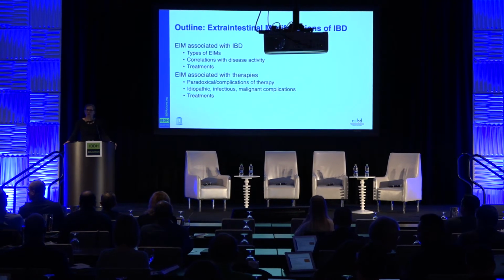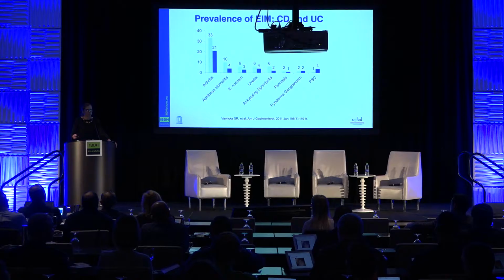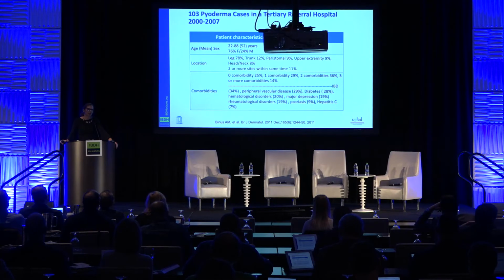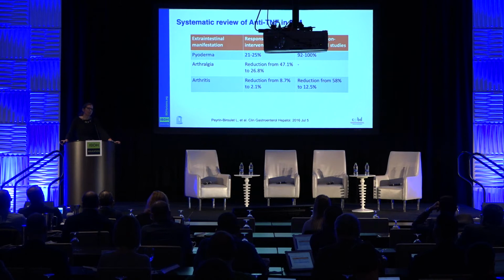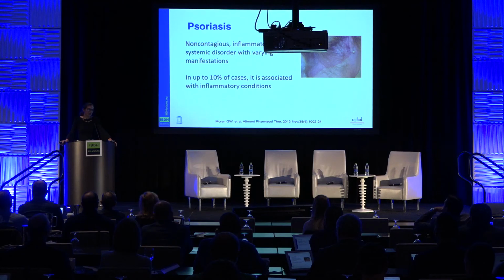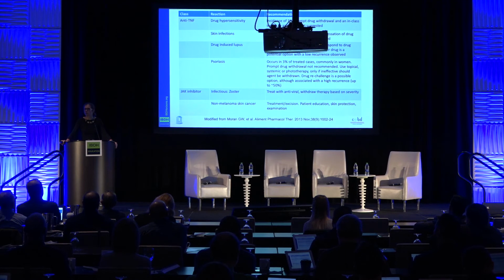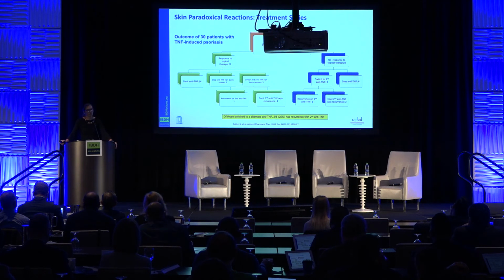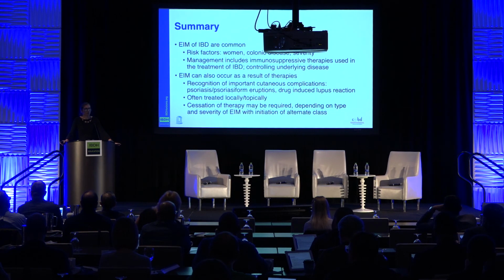Approach to Managing Common IBD Extraintestinal Manifestations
Dr. Millie Long